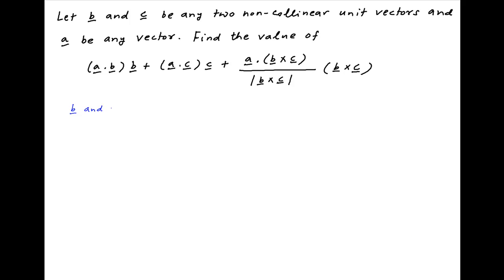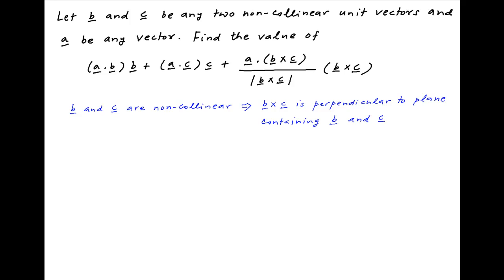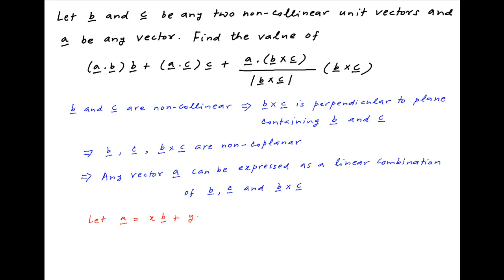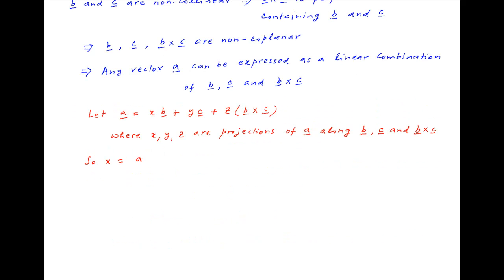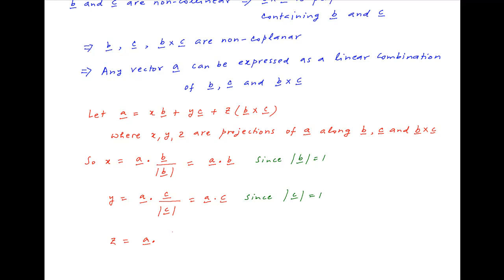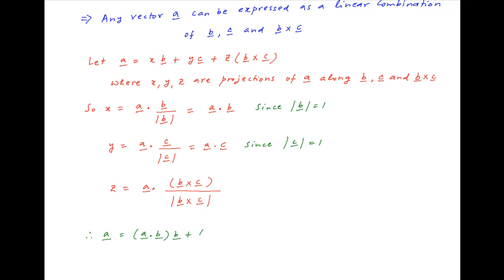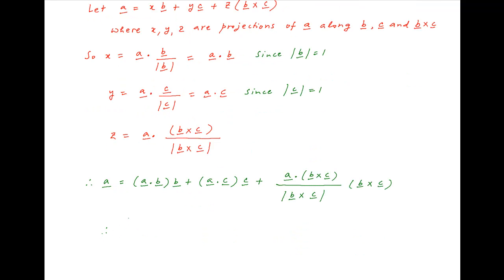[IIT 1996] Find the value of the following vector where b and c are two non-collinear unit vectors.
a is any vector. The mission of MathMuni is to build highly engaging learning products serving students and teachers of Mathematics. With over 2.5 million lessons delivered and a growing collection of high quality problems, stories and discussions, we are making Maths learning fun and engaging.